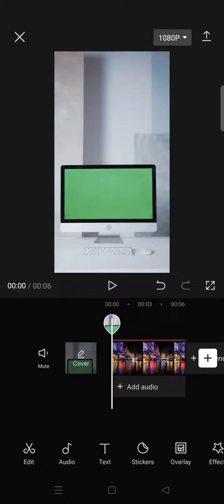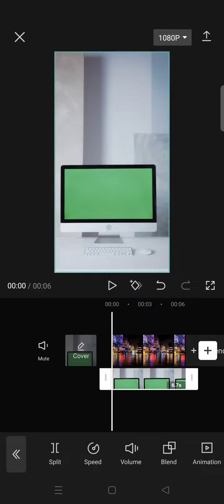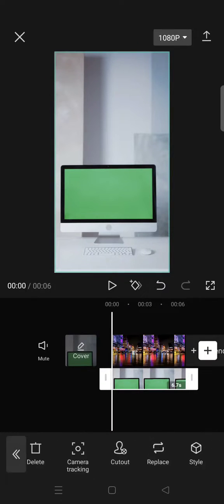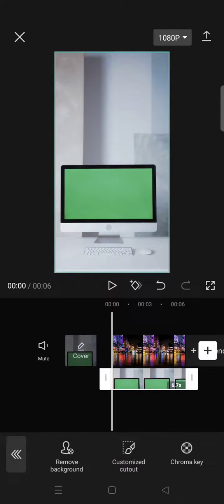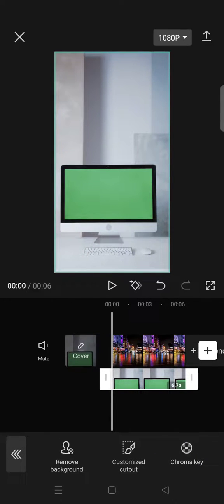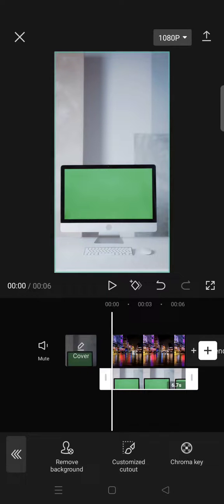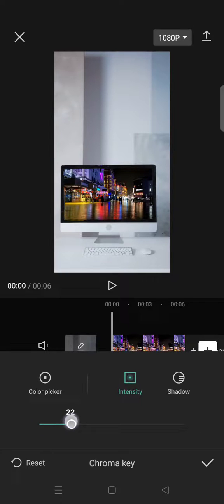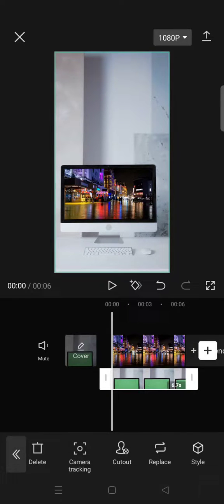SOLVED Can't Find Chroma Key In CapCut NEW UPDATE JUNE 2023| Where is the CapCut Chroma Key Feature?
Want to find the Chroma Key Feature on CapCut? Here's how to easily do it!